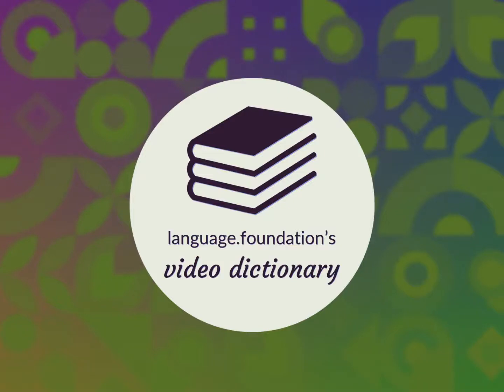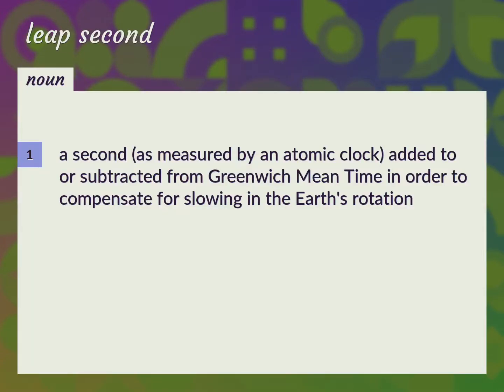Leap second | meaning of Leap second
What is LEAP SECOND meaning?